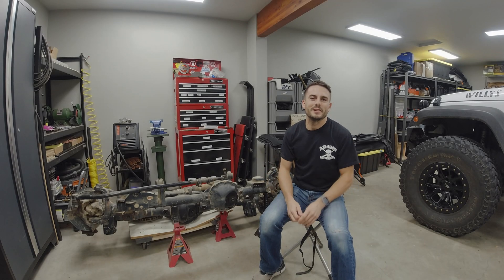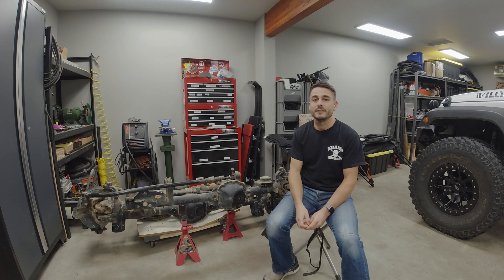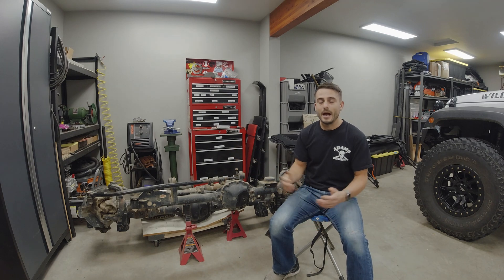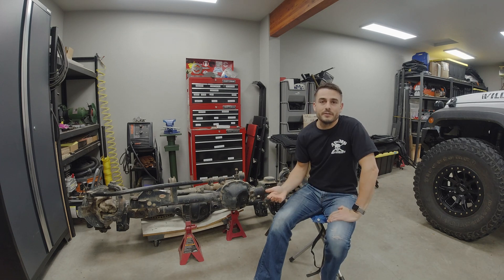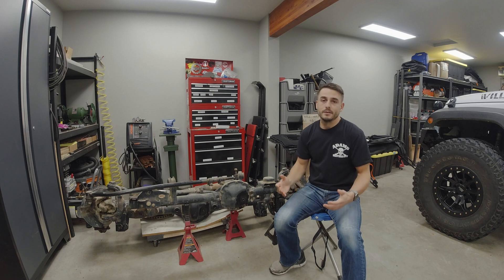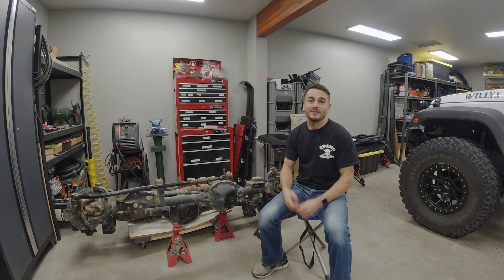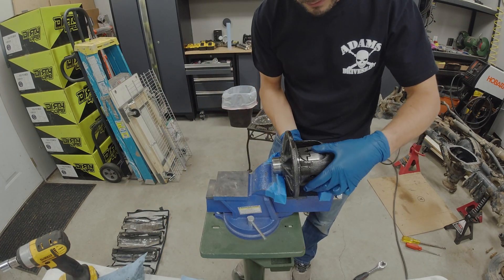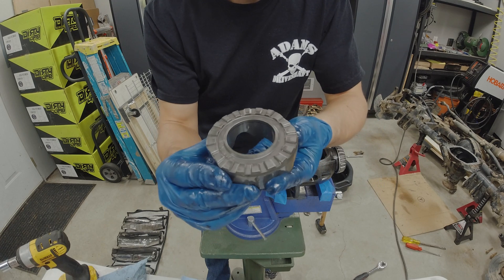Dana 30 Torq Locker - 1 Year Review & Tear Down Jeep JKU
Just about one year ago I installed the Torq Locker by Torq Master Industries in my 2015 JKU after sheering my spider gears. Since then it was installed for 10 months and I put a combination of 8,000 miles of on and off-road driving on it. I just recently finished my axle swap project so it was the opportune time to do a review.

The Install of the Torq Locker is reverse of the dis-assembly and the link to my install and first impressions video is below. The re-installation of the Torq Locker took me maybe 20-30 minutes for the carrier and to fully assemble the complete axle again up to one additional hour. This went quick for me since I knew the process and had just dis-assembled it.

One item I could have articulated better in my explanation of the turning radius is that while the turning radius is impacted, if you setup for your turn and initiate it at the appropriate time you can achieve tight turns comparable to an open differential based on driver experience.

Torq Master Industries has the only automatic locker made in the USA, made from 9310 alloy and the quality shows as you can see by the components and their like new appearance!